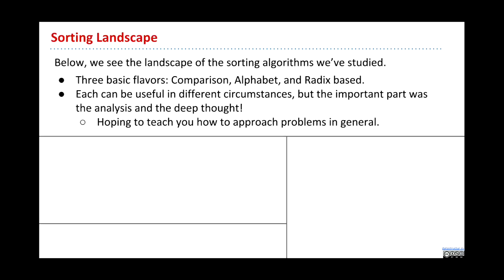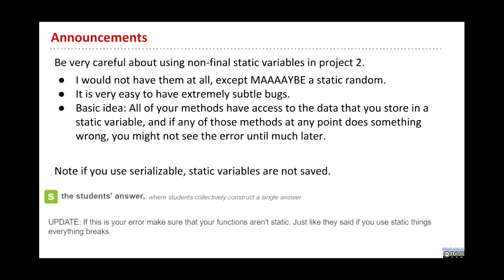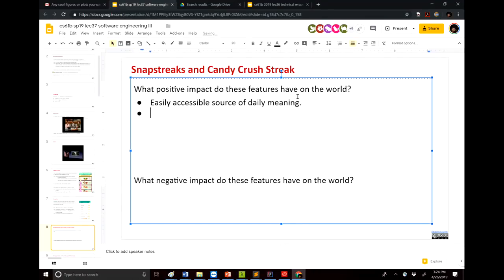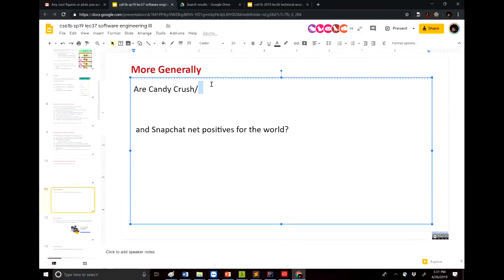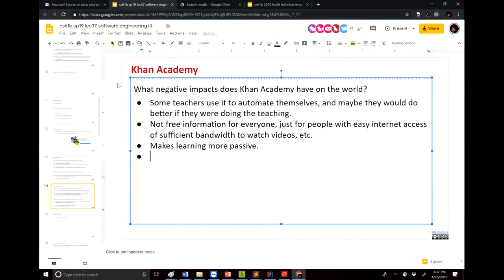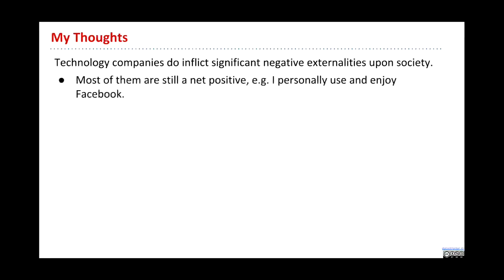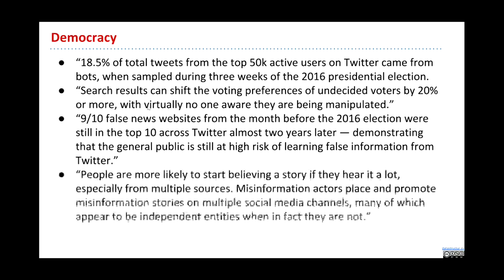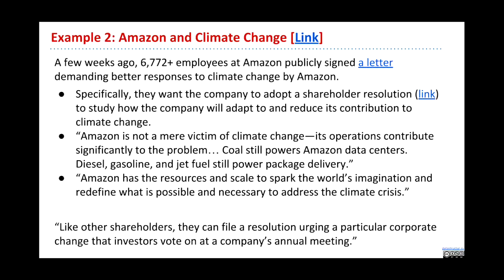CS61B Sp19 Lec 37 - Software Engineering III - Your Life